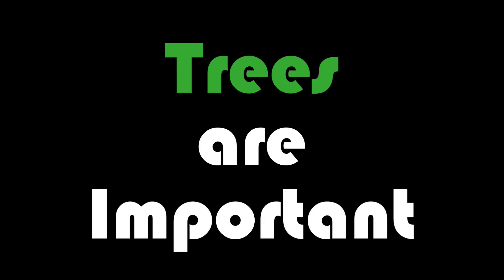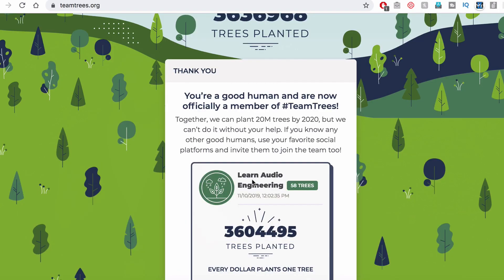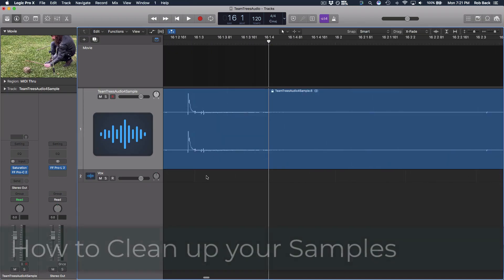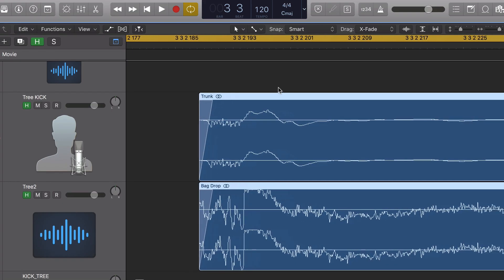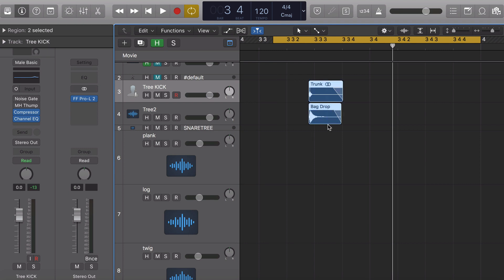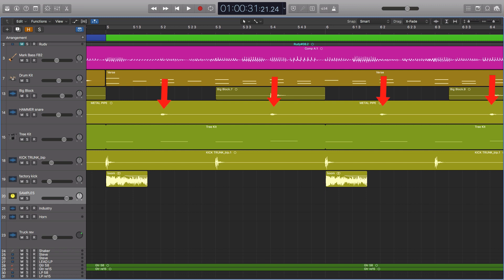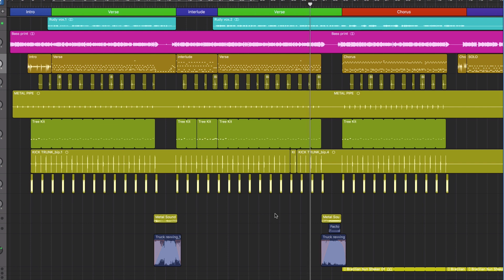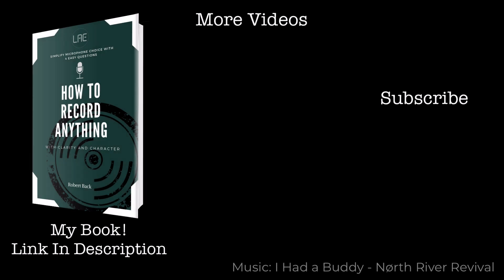How to Make Drums Samples from Tree Sounds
►►Grow some Trees

It’s time for us engineers to appreciate trees for the OG Drum samplers they are. From rustling leaves, to hollow trunks, and snapping sticks, there are many ways to play a tree.

In this video, You'll learn how to record and edit your own samples, to build your own Virtual Instrument. made of 100% tree sounds. This tutorial uses the EXS24 Sampler in Logic Pro X.

►I Used this Microphone